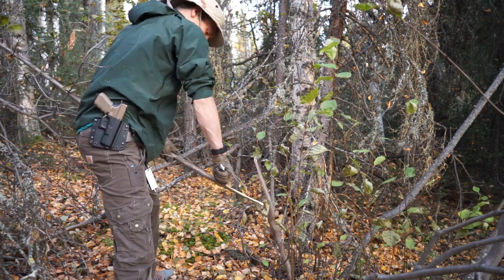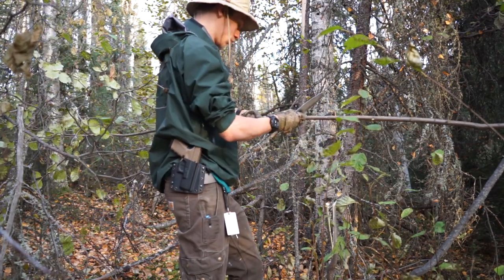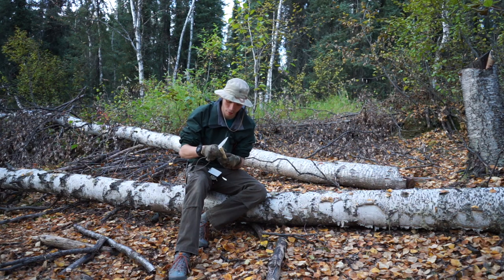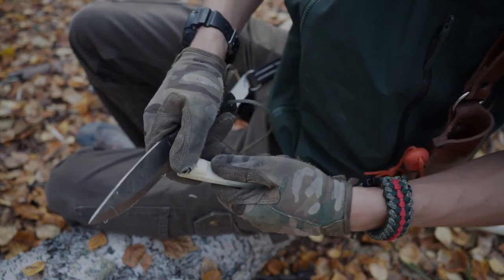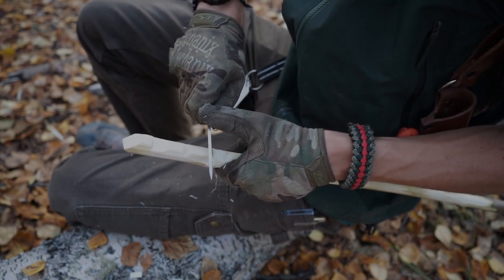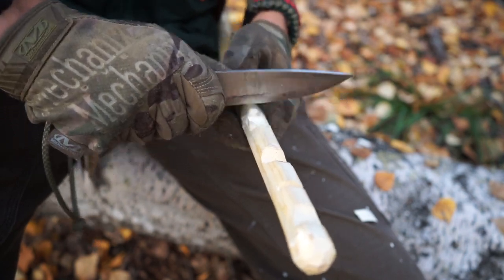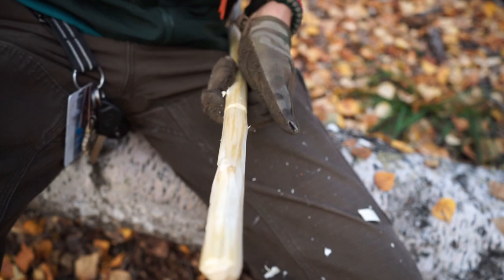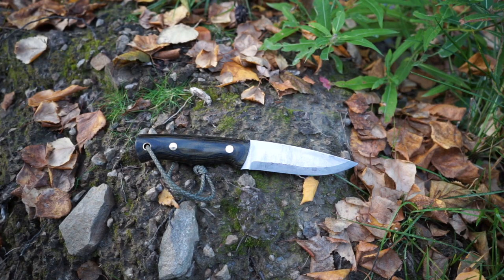Battle Horse Knives Battlelore, Perfection Found? (2 Years Later)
The perfect knife for crafting? Has is been found? Quite possibly. Today we are taking a look at the Battlelore by BHK. This amazing knife has been by my side on many adventure, and performed flawlessly at many tasks, from processing fowl and fish, to spoons, and pot hangers for around the bush camp.

Containers:
Kits: